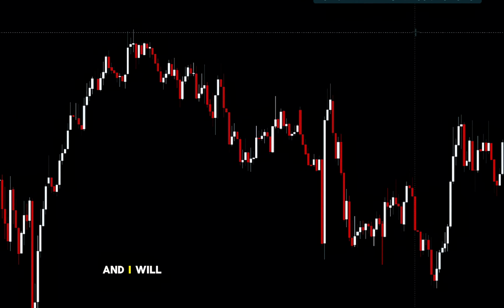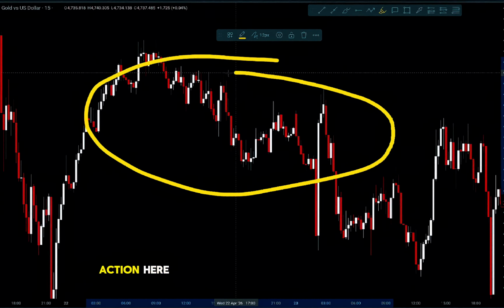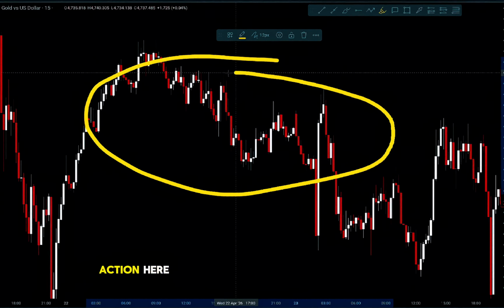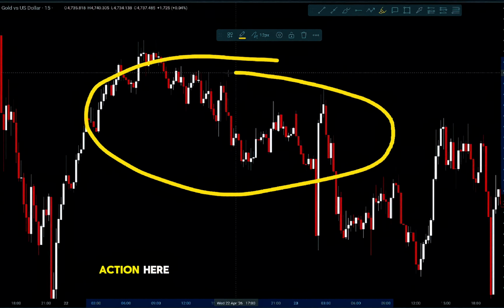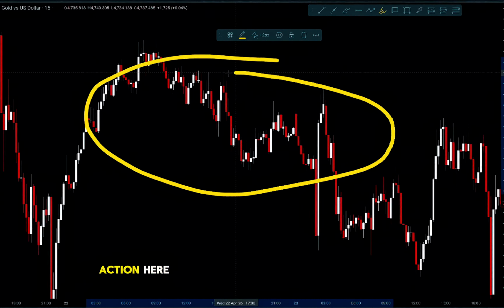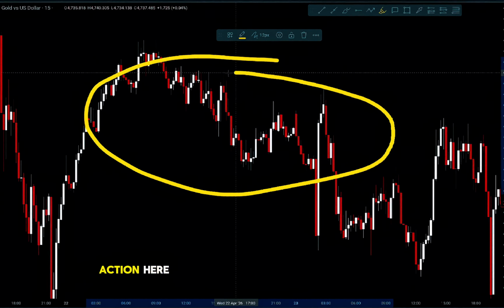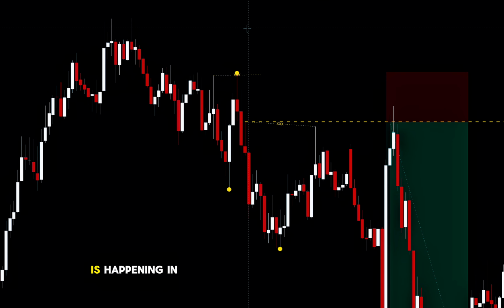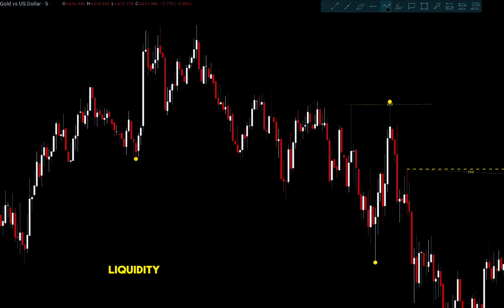Liquidity And Structure | Beginners Friendly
Follow take you through liquidity and structure in a simple way liquidity inducement